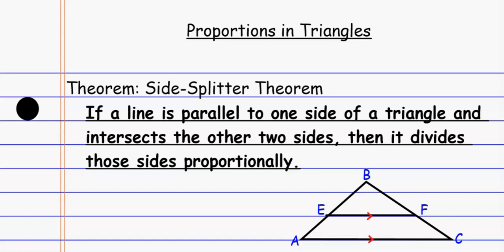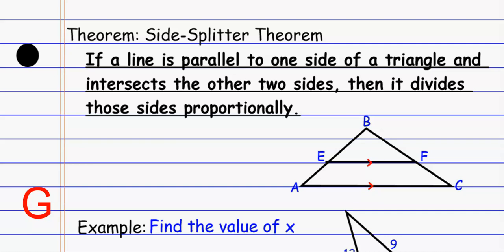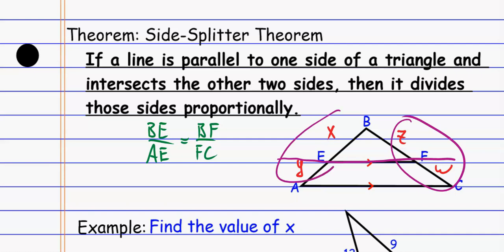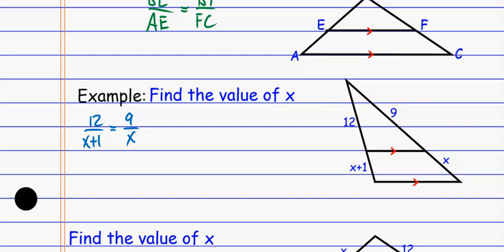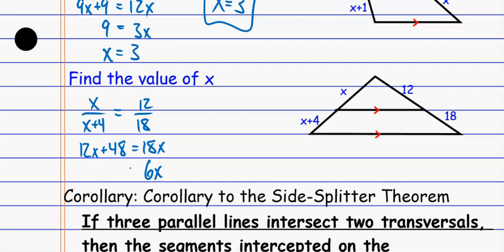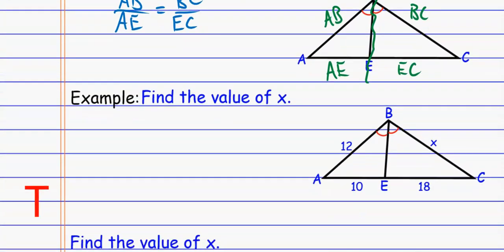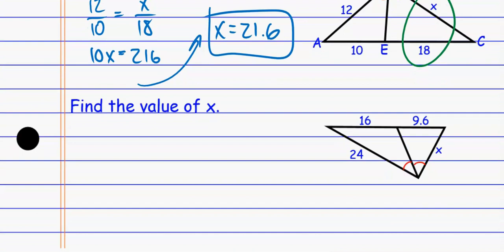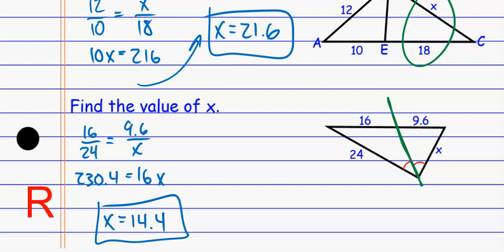Proportions in Triangles